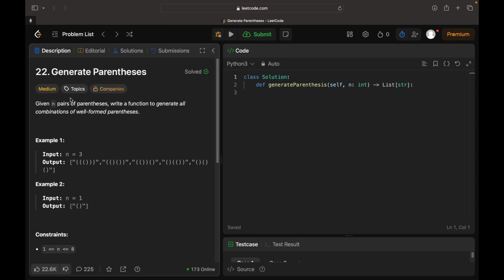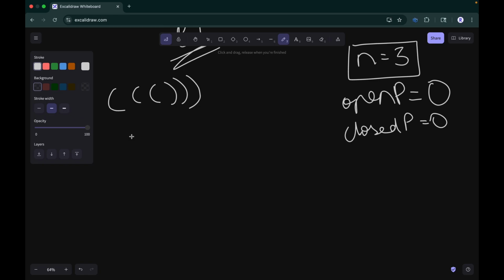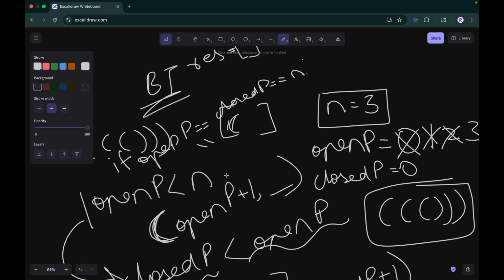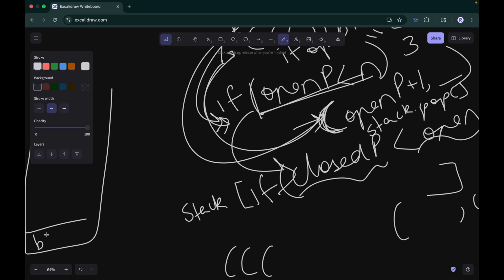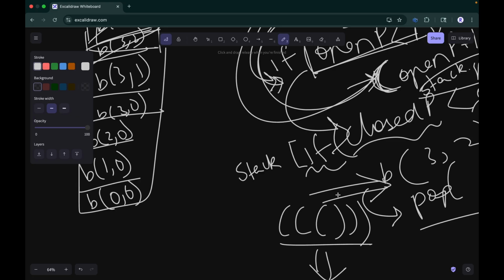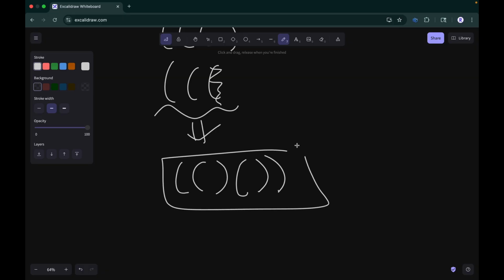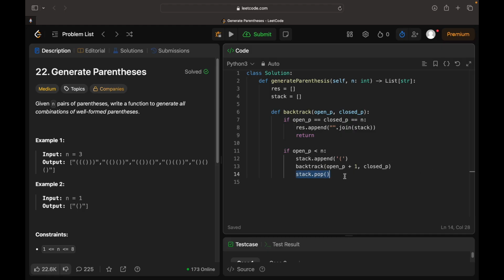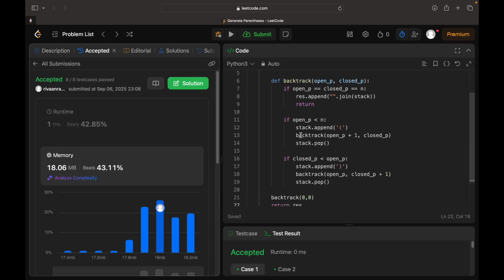LeetCode 22 - Generate Parantheses | Stack & Backtracking | DSA (Python)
LeetCode 22 - Generate Parantheses solution in Python using Backtracking technique.
Time Complexity - O(4^n/sqrt(n))
Space Complexity - O(sqrt(n))